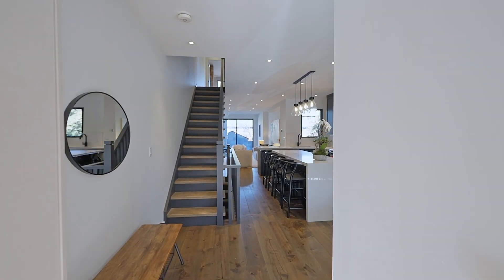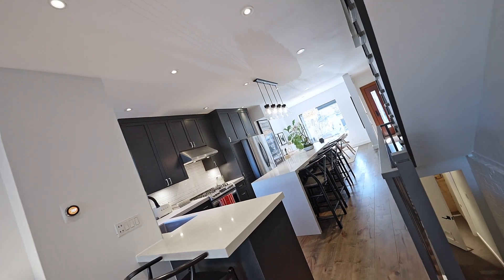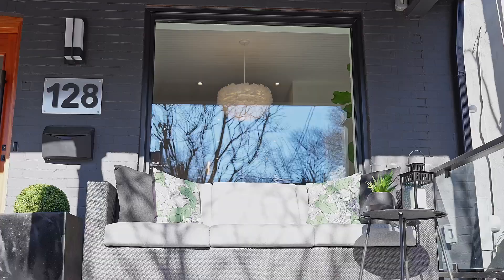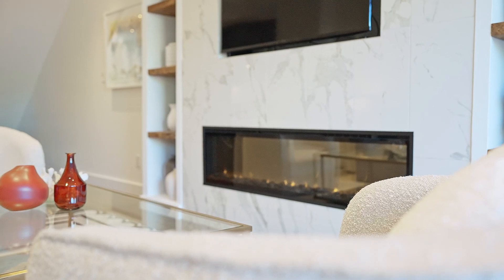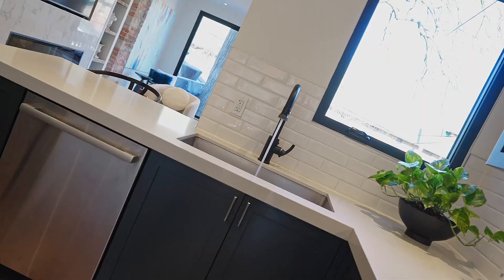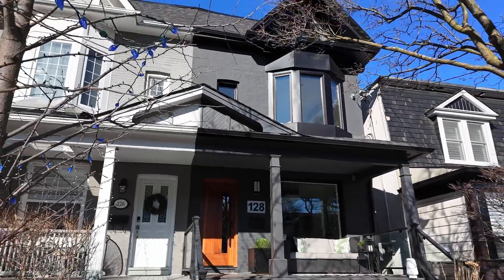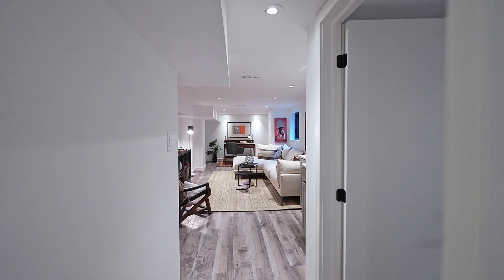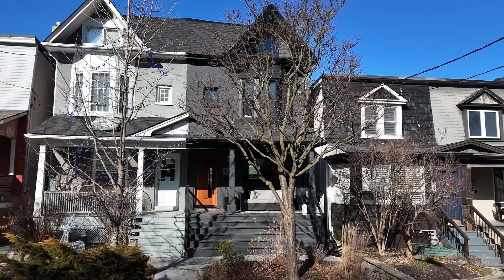128 Withrow Ave interview v2